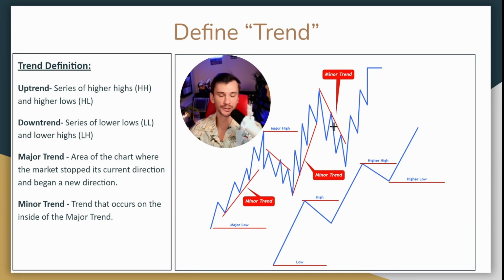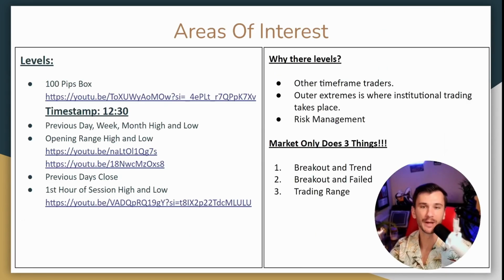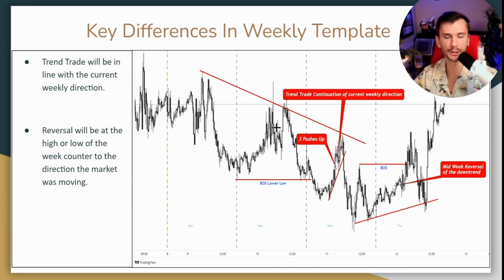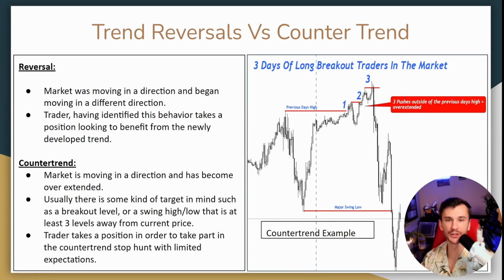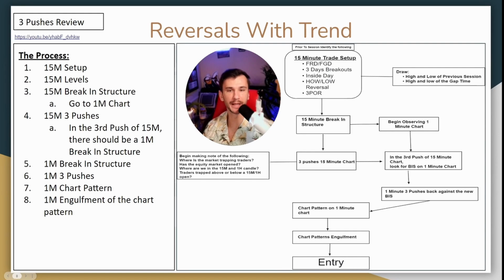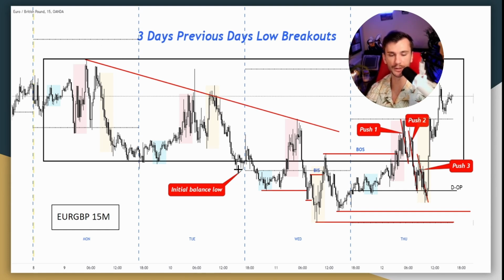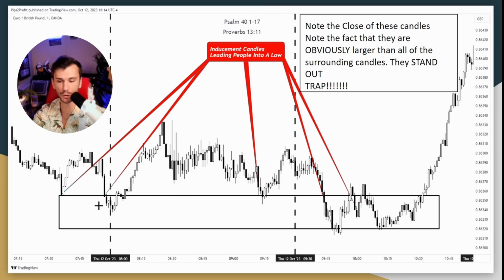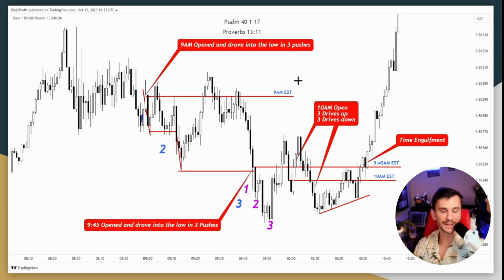You NEED This Reversals Trading Strategy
Lets Get THIS Video to 1K Likes 🤯

Indicators: TradingView MT4- Sweet Spots ISessions MT5- Market Session Times LT Round Numbers High Low Open Close Bar Countdown

🔴All of my content is my interpretation of what Is taught by Stacey Burke, in an attempt to help others better grasp the concepts through another person's eyes.